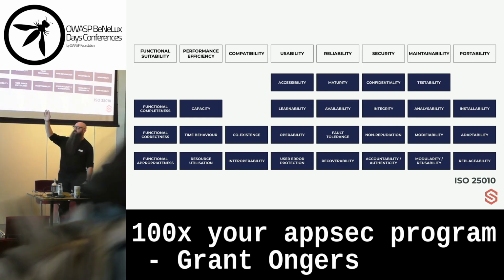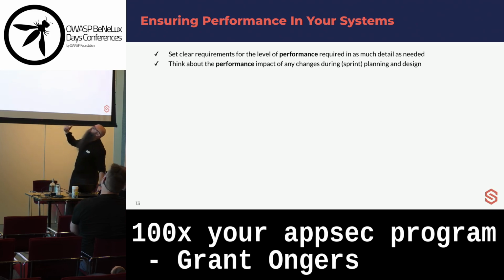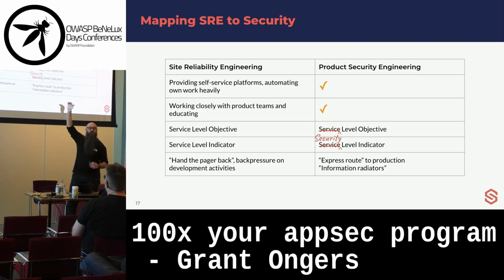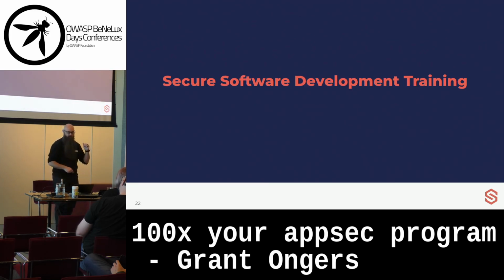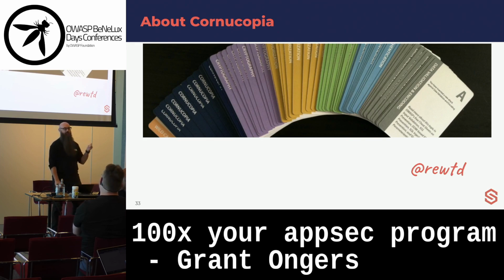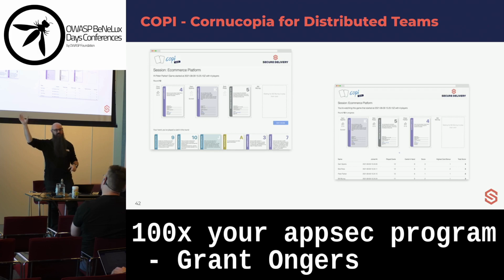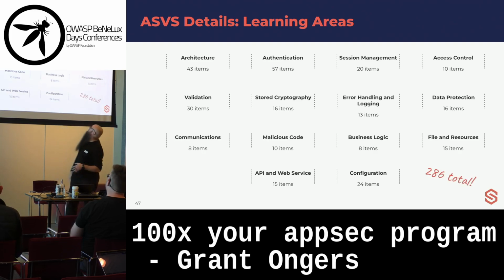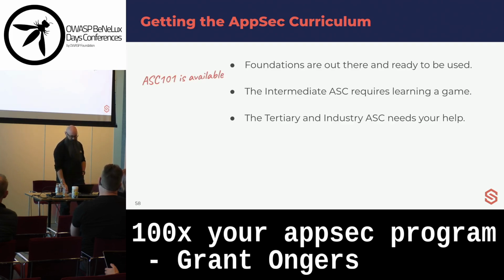100x your AppSec Program by Grant Ongers